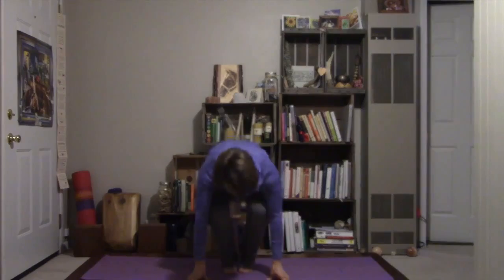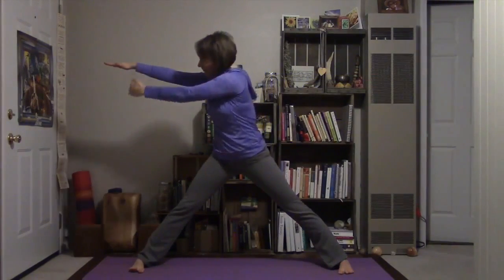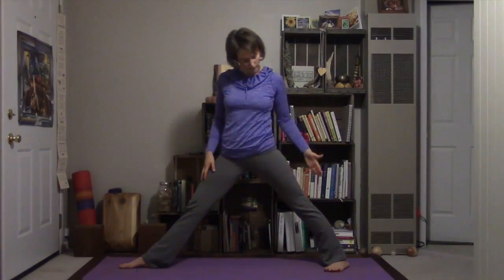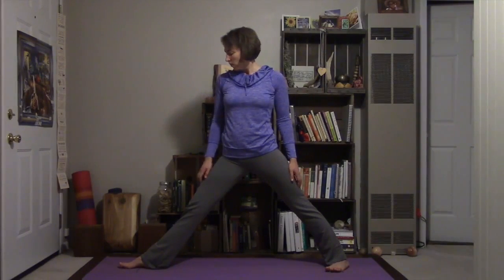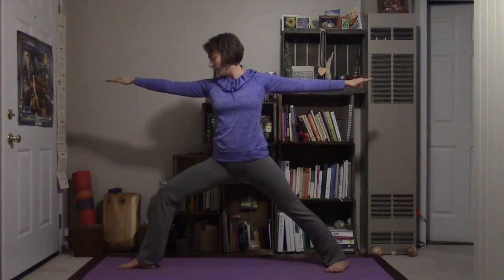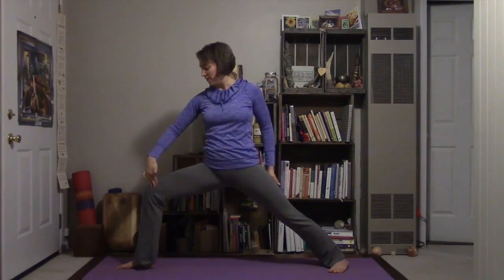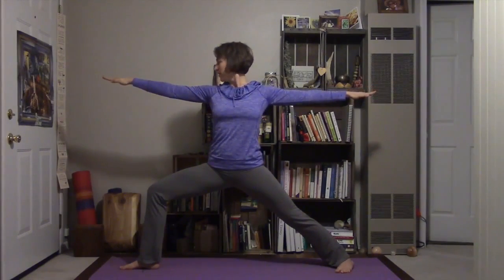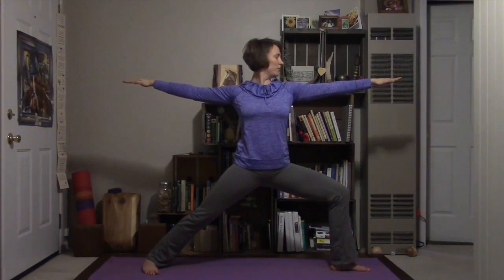Virabhadrasana II ॐ Warrior Two pose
Virabhadrasana II - Warrior Two pose.